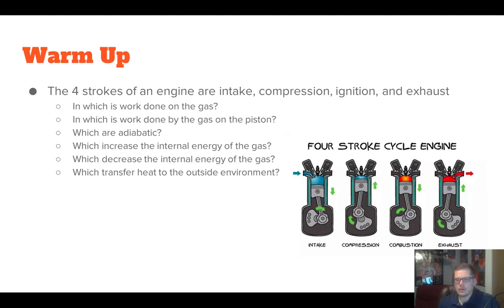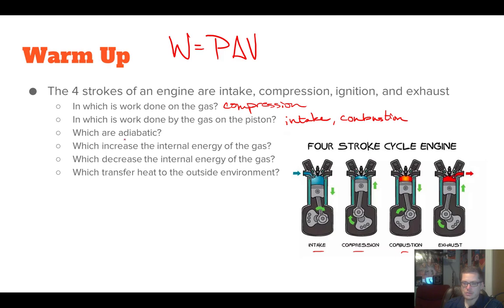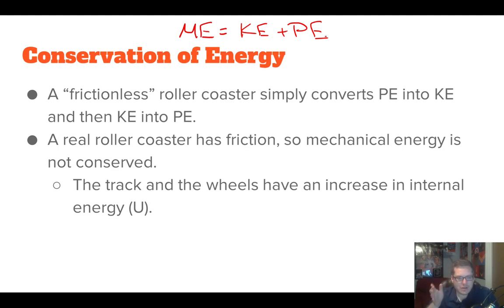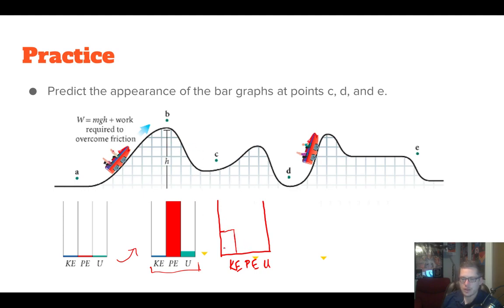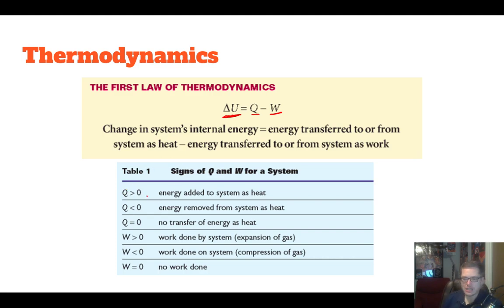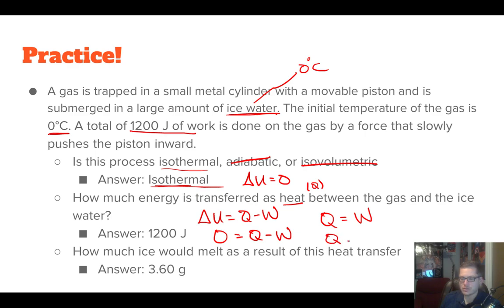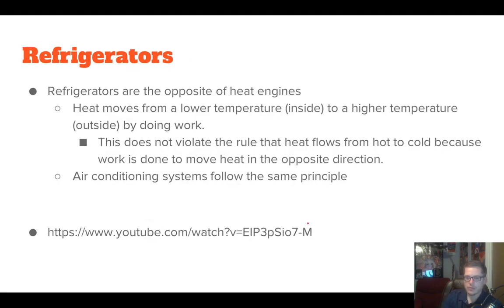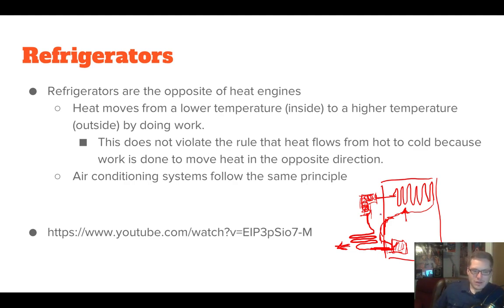Physics Unit 5 Part 4 The First Law of Thermodynamics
Conservation of Energy, First law of Thermodynamics, and heat engines